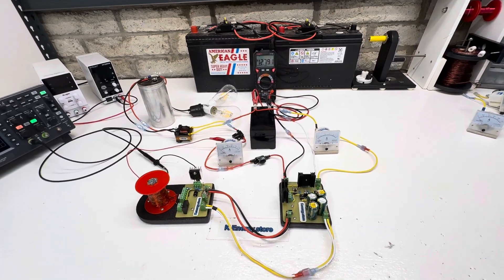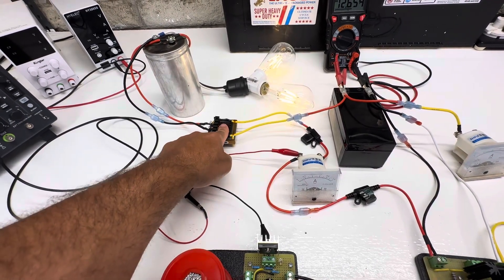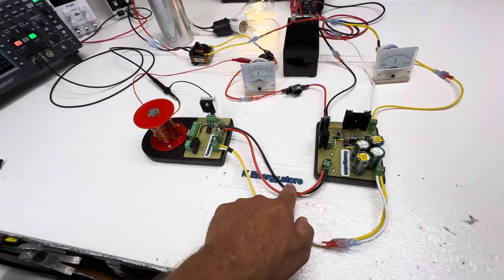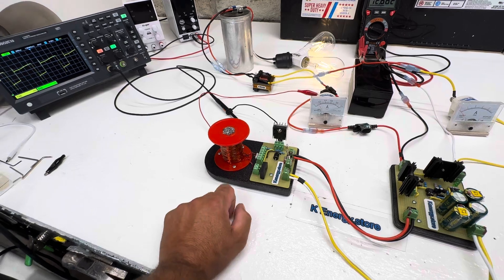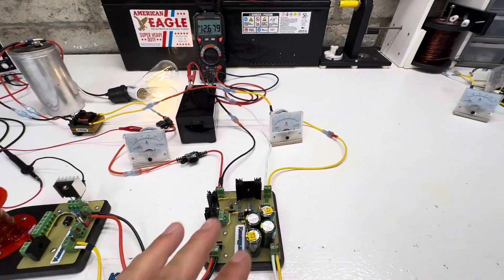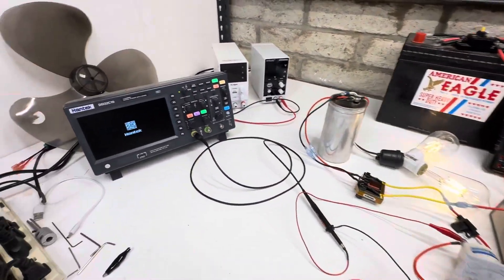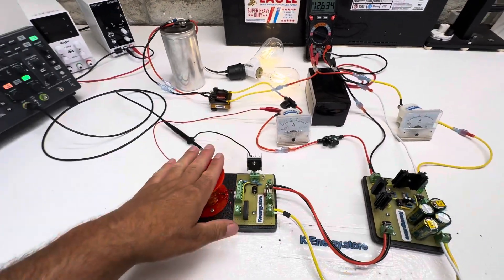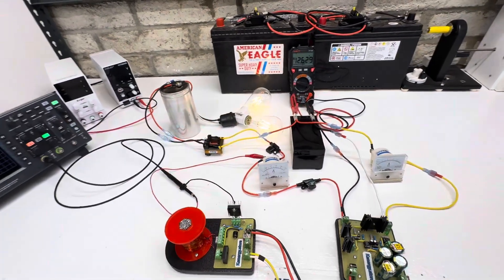Oscillator loop back experiment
12 volt 3.3 ah battery
1to 1 transformer
6 watt 12volt LED
New oscillator with steel core and isolated out put
Cap dump with primary shut off